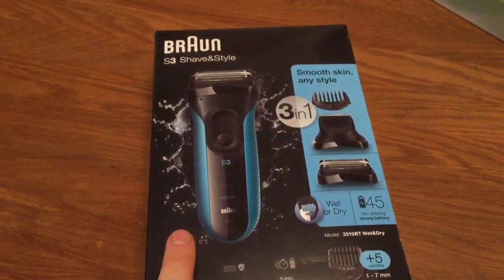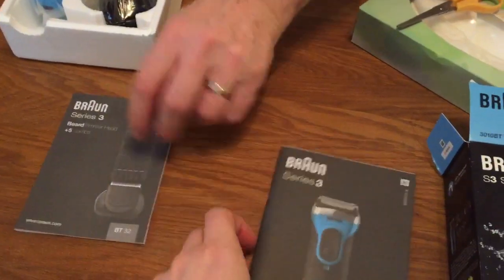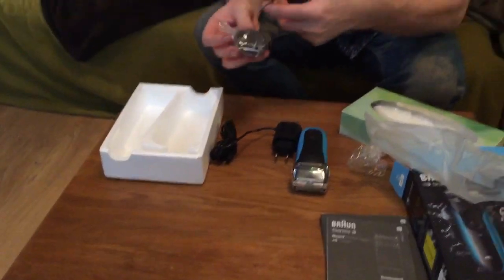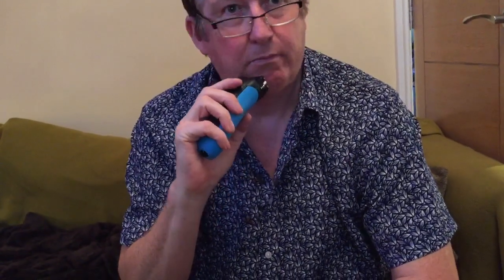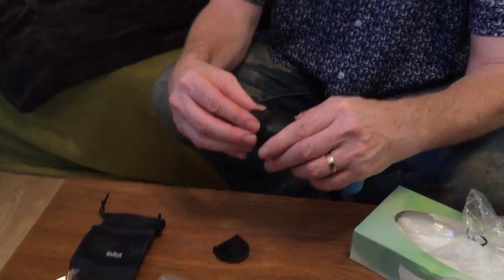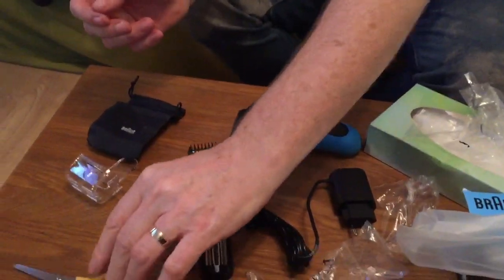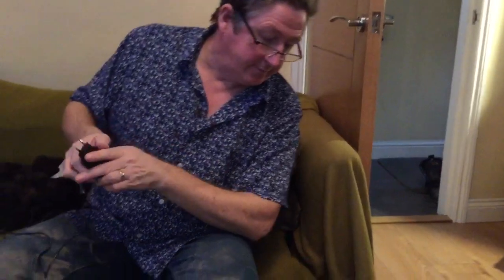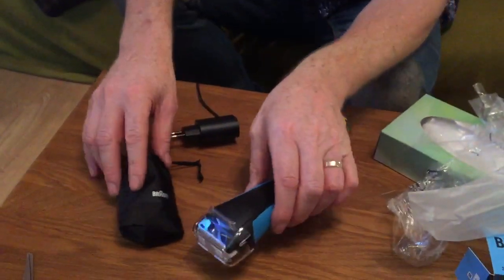Braun 3010BT Series 3 Wet and Dry Shave & Style 3 in 1 - Review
Today we're unboxing and reviewing the Braun 3010BT Series 3 Shave & Style 3 in 1, it's a wet and dry shaver that gives you a run time of around 45 mins with a quick 5 minute charge and is ideal for anybody who takes grooming seriously.